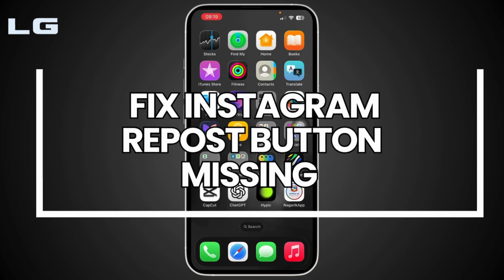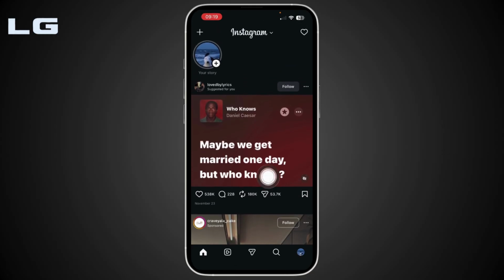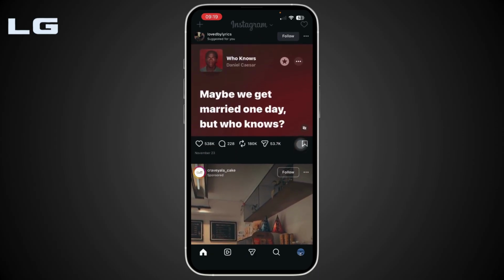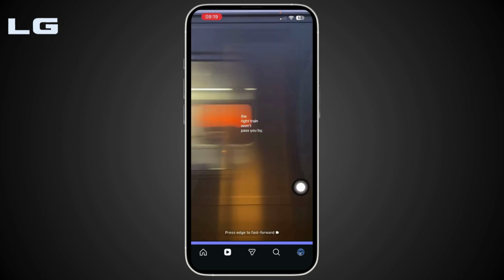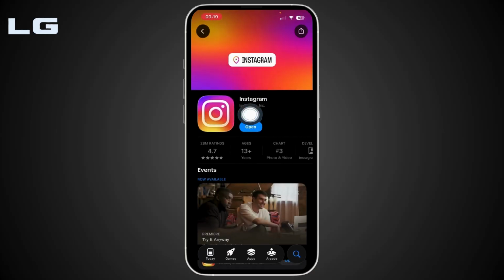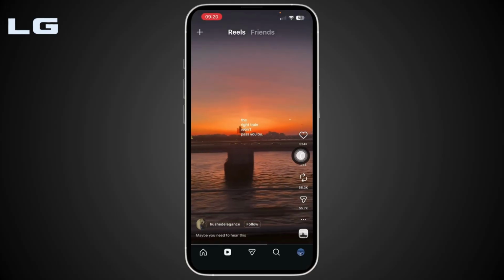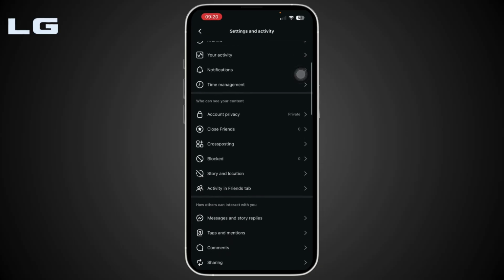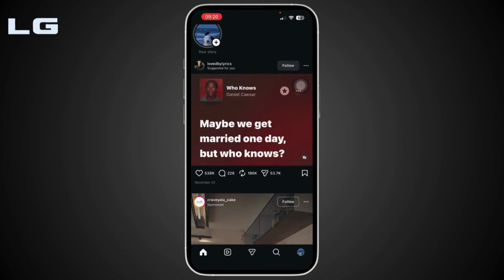How To Fix Instagram Repost Button Missing (Full Guide)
00:00 – Why Your Instagram Repost Button Disappeared
00:06 – Step-by-Step Methods to Restore the Repost Feature

If your Instagram Repost button suddenly vanished, don’t worry — this guide shows you exactly how to bring it back. Learn the most common reasons the feature goes missing, how to update your app properly, fix account settings, clear cache issues, and enable the new Repost options on Instagram in 2025. Follow these simple steps to restore the button and start sharing posts again smoothly.